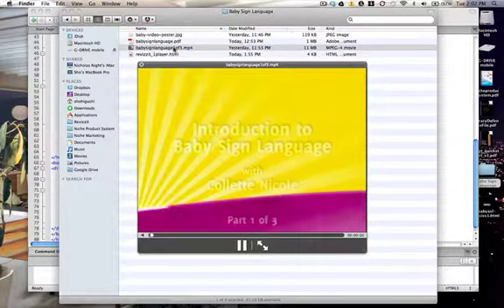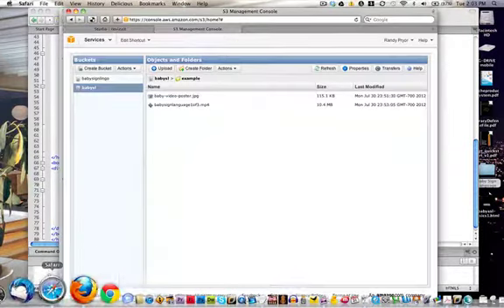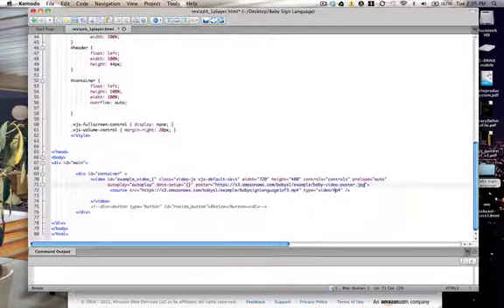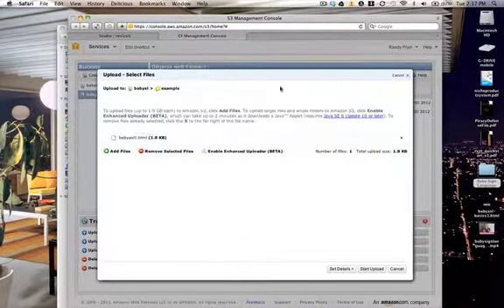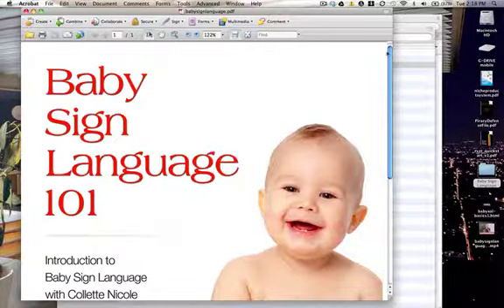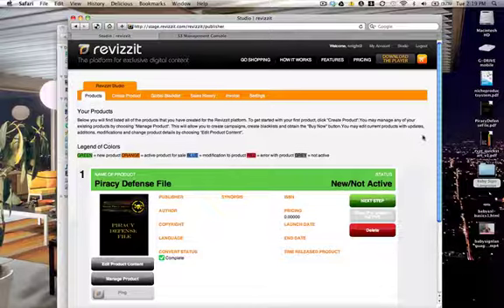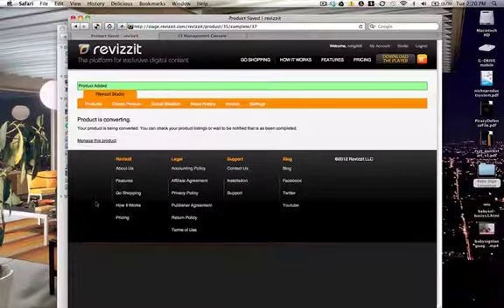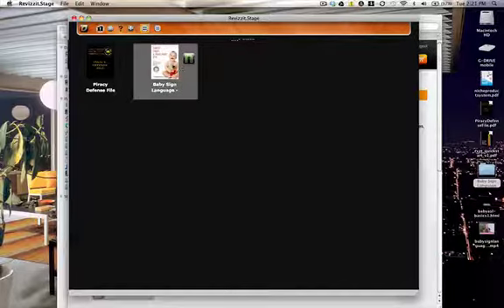Create a video product in 5 minutes on Revizzit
What if your video could be protected from piracy - even screen capture? What if you could limit access to your video so only your friends or clients could see it? How about an video that can be turned off in the event of refunds?
Find out how to do all this and more in less than five minutes using Revizzit!